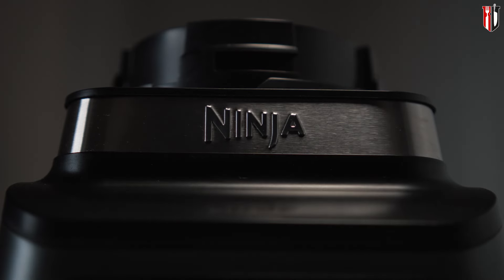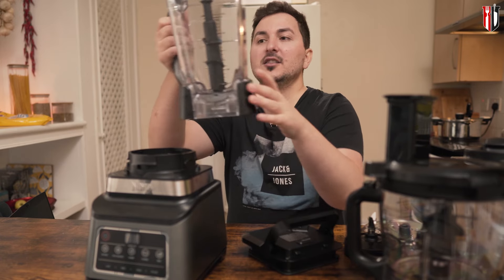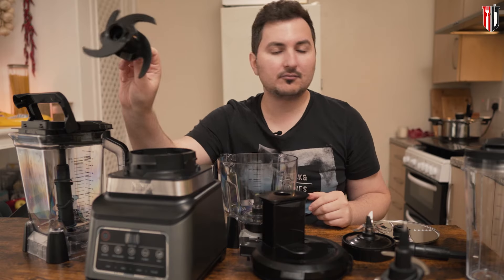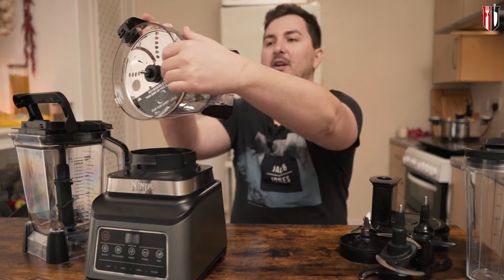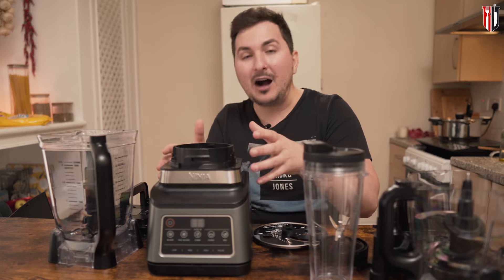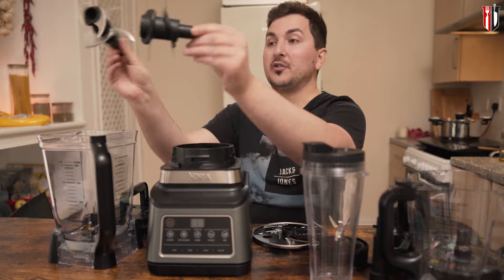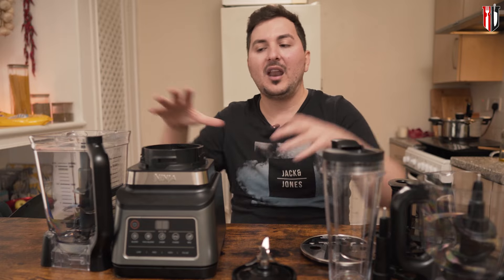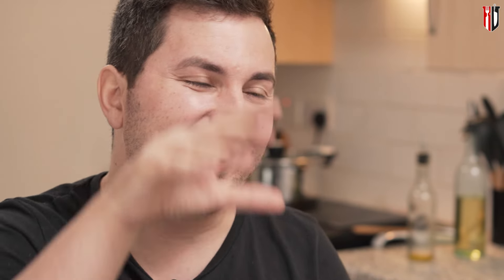Ninja BN800UK - 3 in 1 food processor, is it worth it?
✅Today I am reviewing the Ninja 3 in 1 food processor review BN800UK!
Amazon UK
Amazon US:
For Amazon US I could not find the exact match (my understanding is that BN800UK is solely made for The UK) but there are some Ninja option pretty similar and at a really good price at the time when the video was posted

➡️PS: Sorry for messing up some wording here, you probably realised that I've called quite a few times the copper food processor but hopefully you know what I've meant. 😅